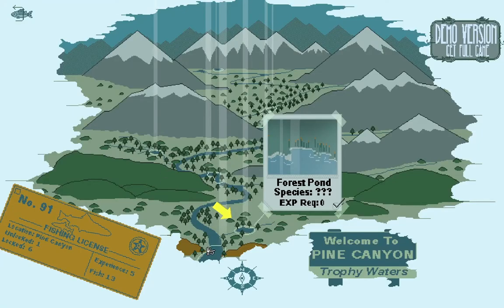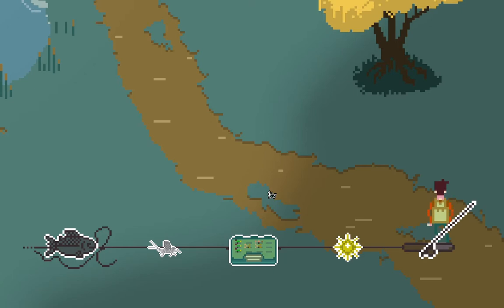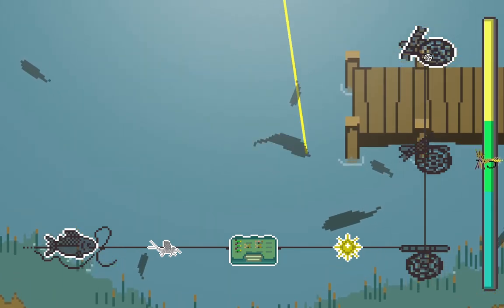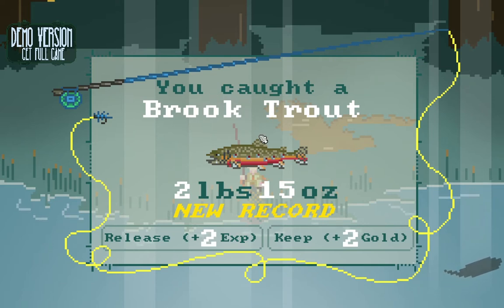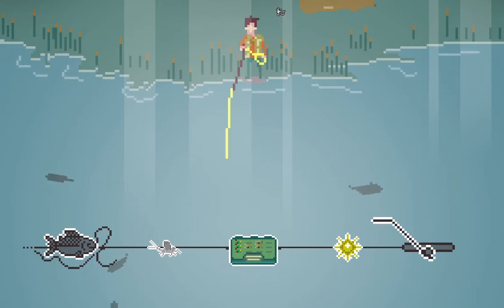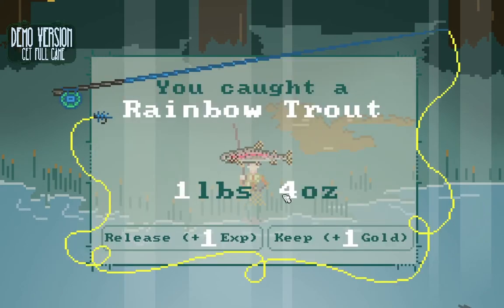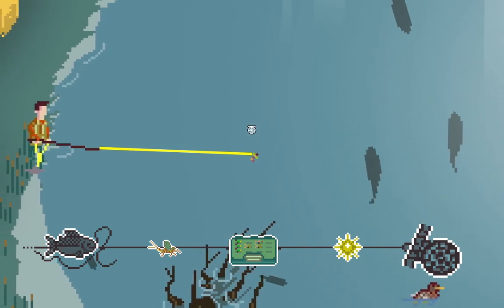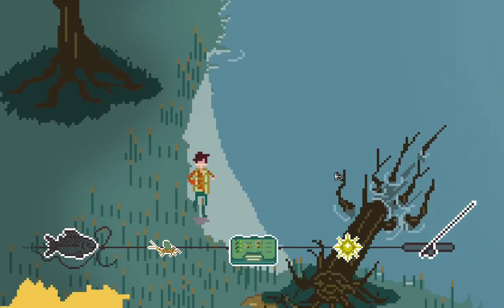Unwind With Some Fishing | River Legends; A Fly Fishing Adventure DEMO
Come unwind for a little Saturday channel breakdown chat in River Legends; Demo. We decide to show off the little game and go over the mechanics while I also give a little insight to the channel, series etc. Basically just a way to wind down and ramble a bit if you want to listen.

River Legends is developed and published by Dantat Studio;

The Long Dark is copyright to Hinterlands Studio, which the in-game and video outro footage is from. Links for The Long Dark and Hinterland Games are below;